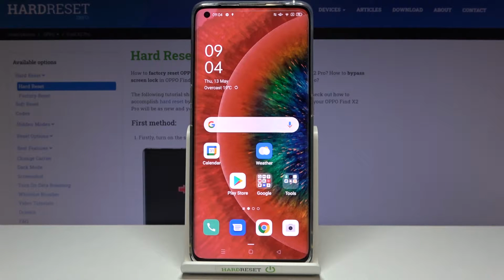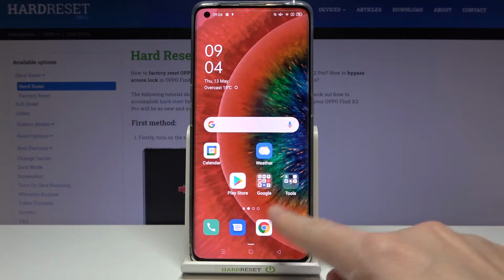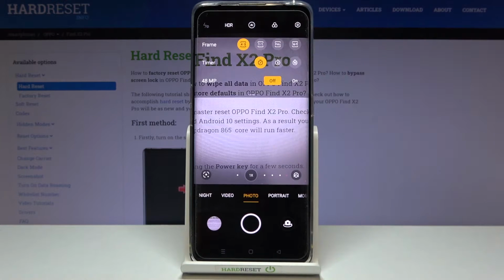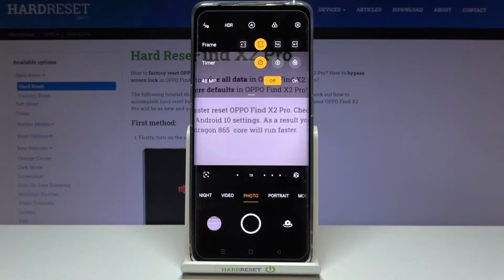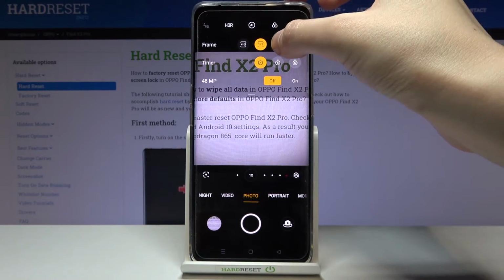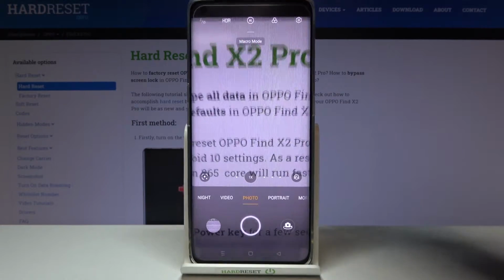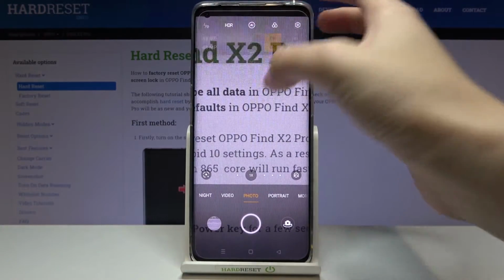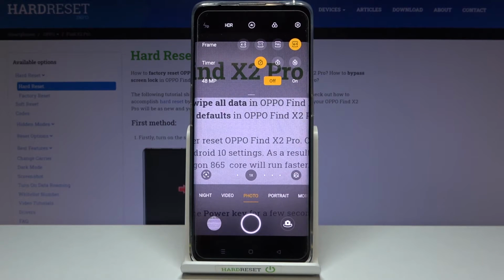How to Change Aspect Ratio on OPPO Find X2 Pro?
Hi there! If you want to change the aspect ratio of the camera on your OPPO Find X2 Pro to take photos of different formats, but don't know how to do it correctly, then our video tutorial will help you with this. After watching this video, you will know how to enter the settings of your OPPO Find X2 Pro and change the camera aspect ratio of your device yourself.

How to Switch Aspect Ratio on OPPO Find X2 Pro? How to Manage Aspect Ratio on OPPO Find X2 Pro? How to Change Size Of Photo in Camera App on OPPO Find X2 Pro?